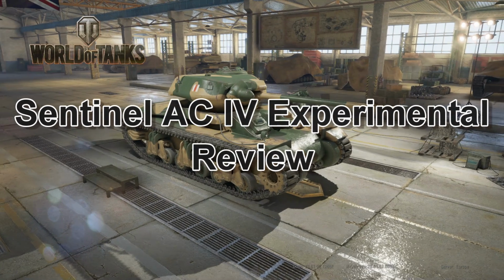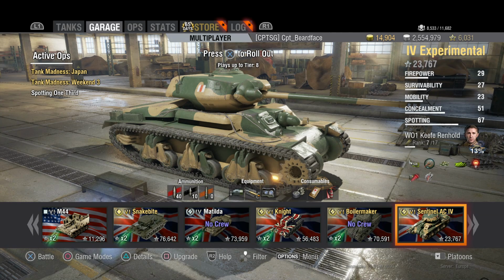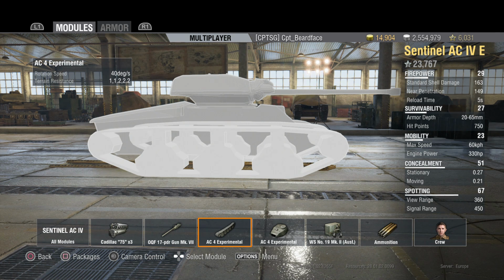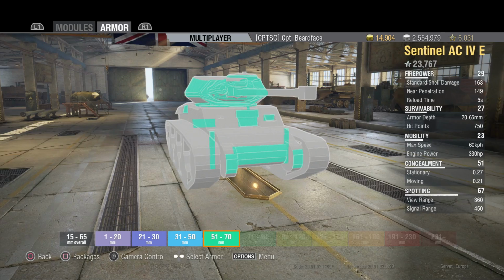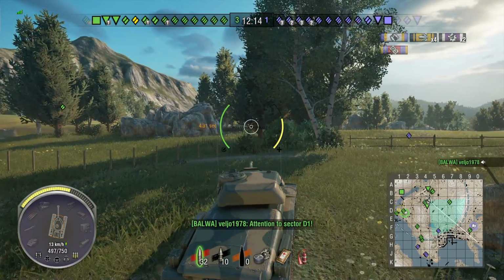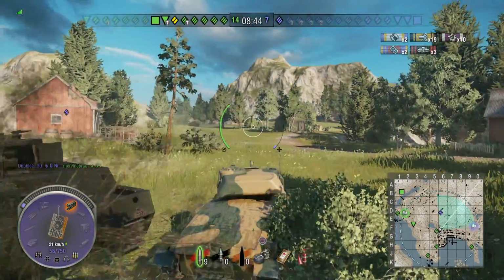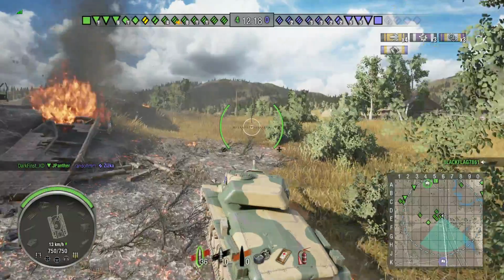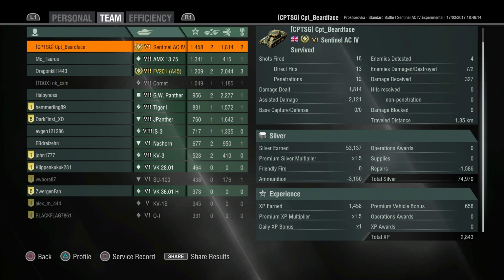World of Tanks - Sentinel AC IV Experimental Review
I take a look at the first Australian tank to enter the game, which has been included in the British line, the Sentinel AC IV Experimental. This tier 6 premium medium tank has a lot in common with the British Firefly, both have the 17 pounder gun and work very well in a supporting role, but the AC IV has a downside, its underpowered engine, so is it worth it?
Jump to the replays: 12:32

Catch me on Twitter @Cpt_Beardface